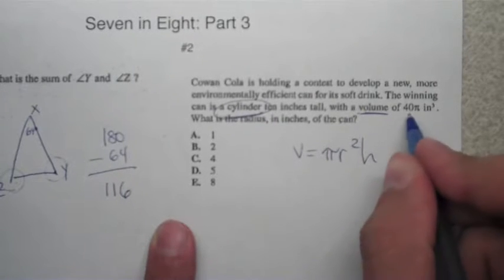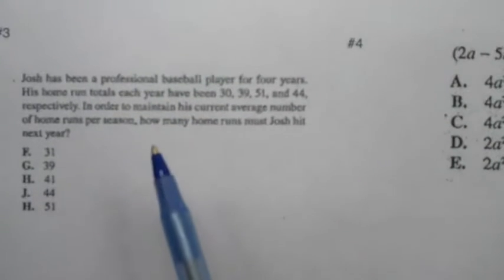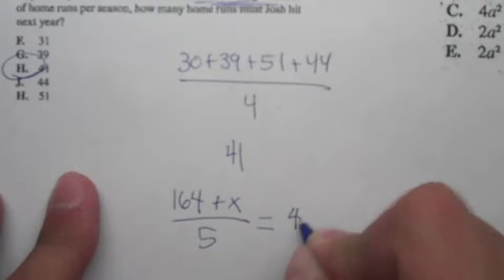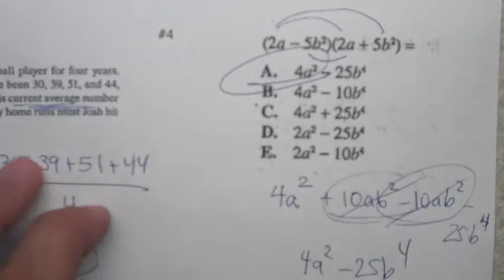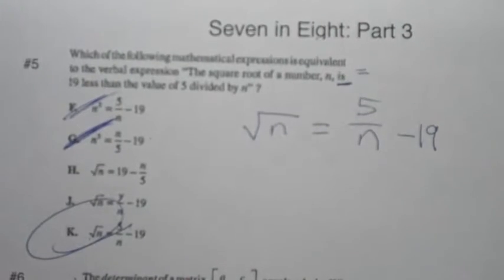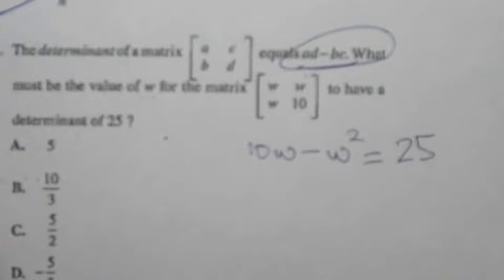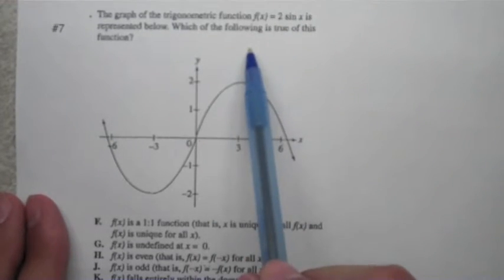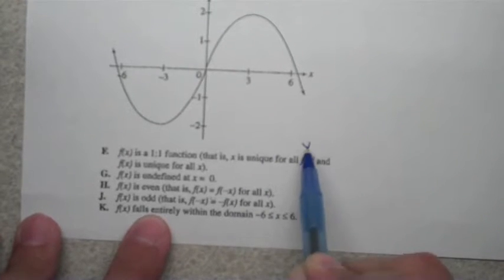Seven in Eight Part 3